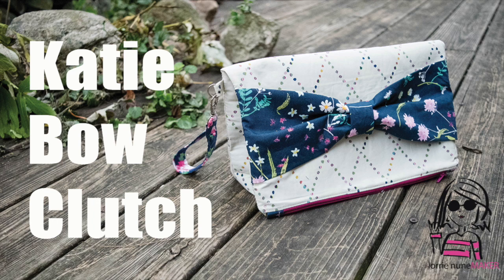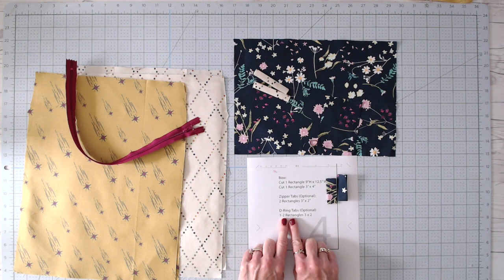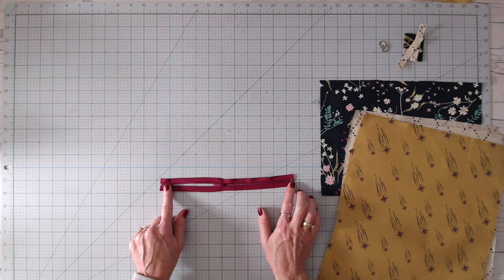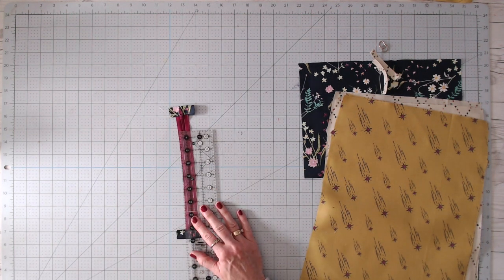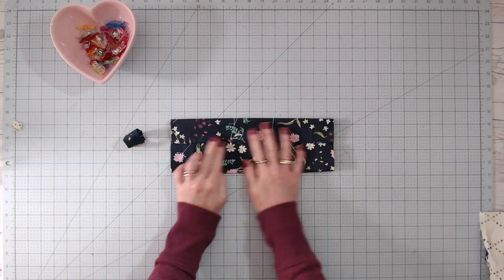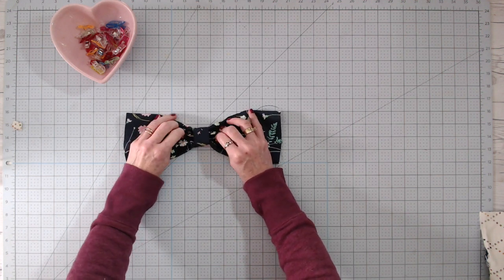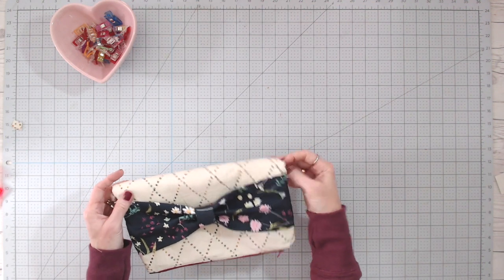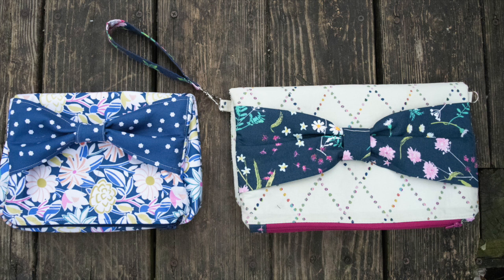Katie Bow Clutch - FREE PATTERN Included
Products Used:
Woven Interfacing SF101
Fusible Fleece
Fusible Fleece
Oliso Iron
Pilot Frixion Pens
3” Quilting Ruler
4” Square Quilting Ruler
1/2" D rings

SF101 Interfacing
Sewing machines for beginners:
Janome Sewing Machine